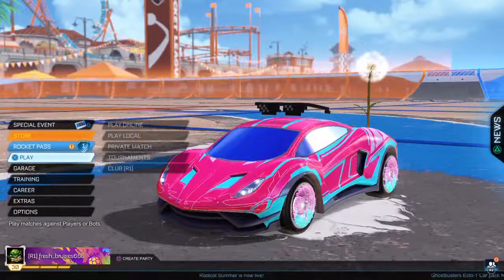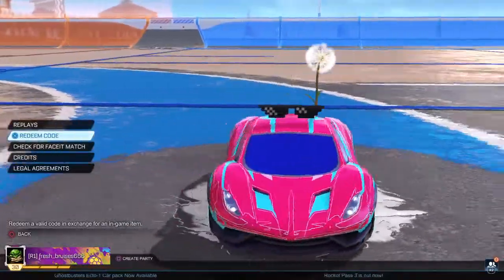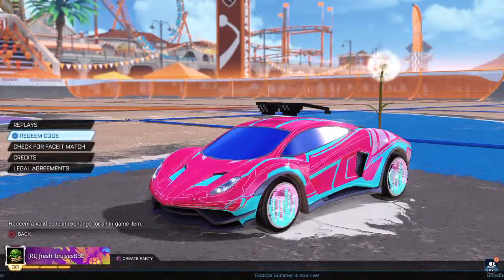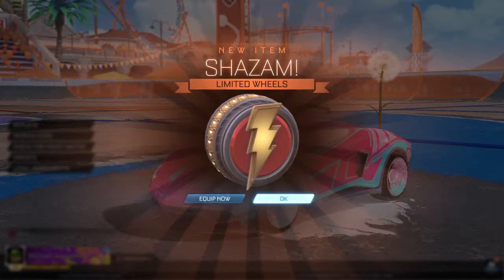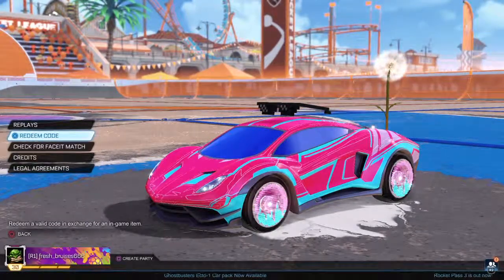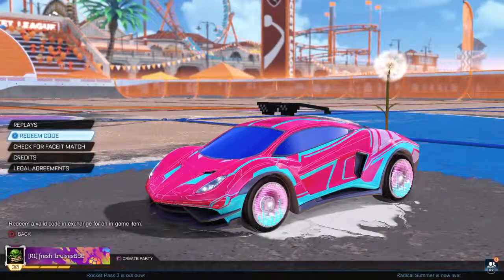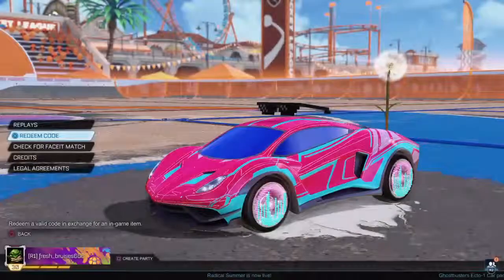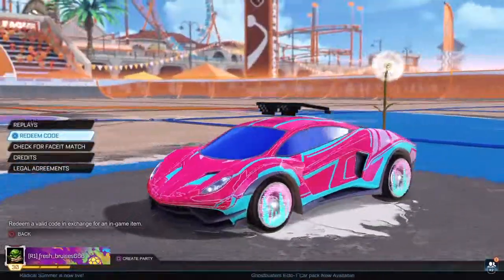MORE ROCKET LEAGUE FREE ITEM CODES!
ROCKET LEAGUE